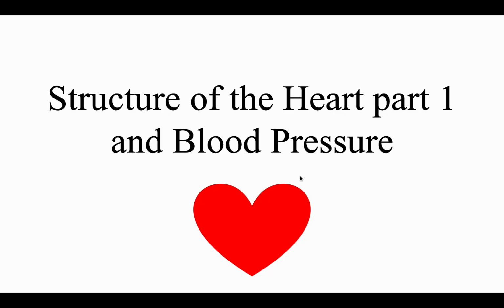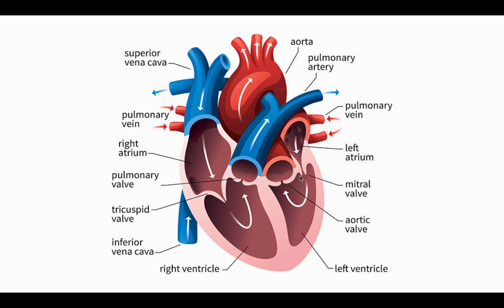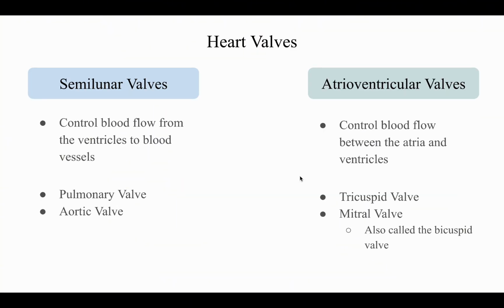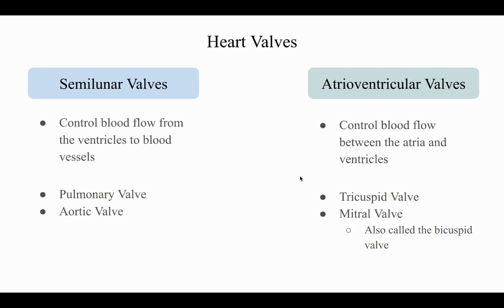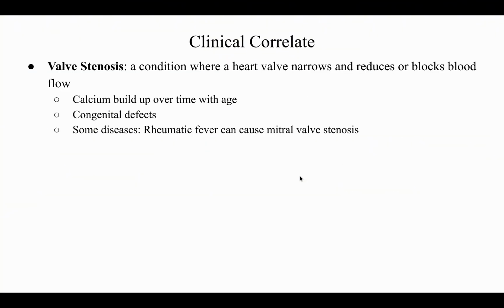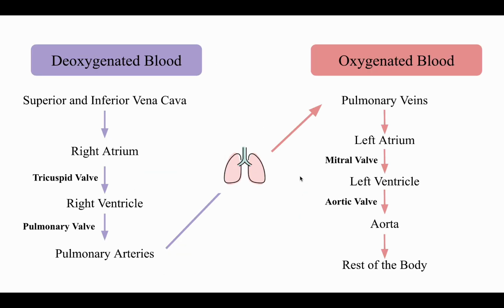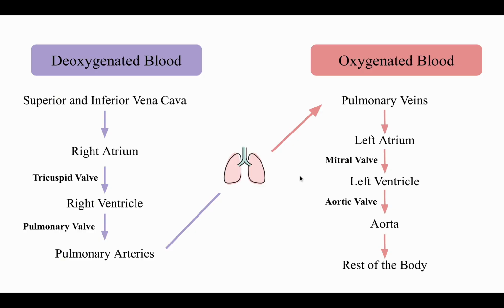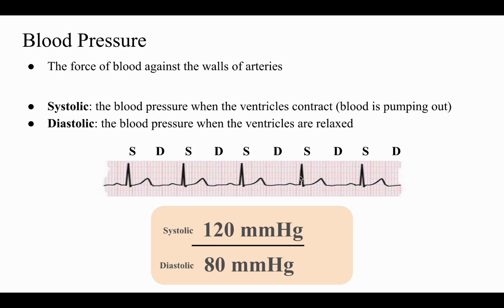Structure of the Heart part 1 and Blood Pressure